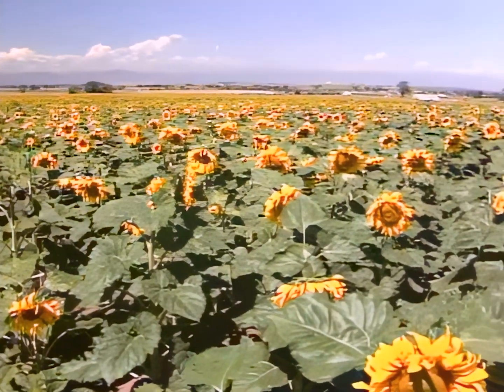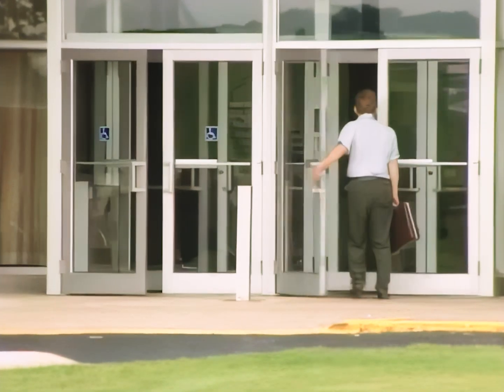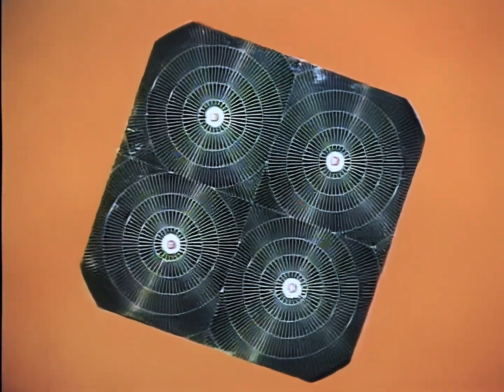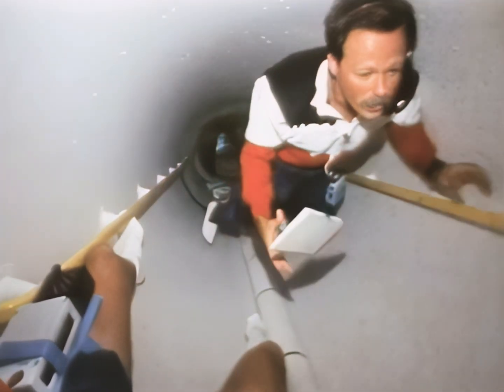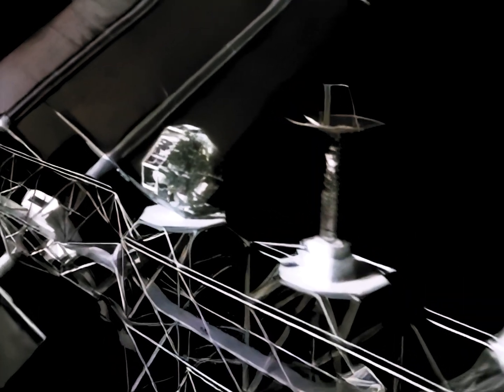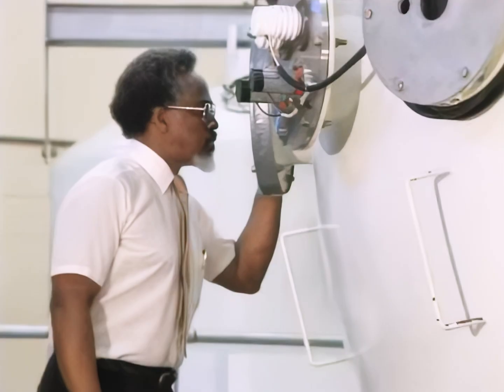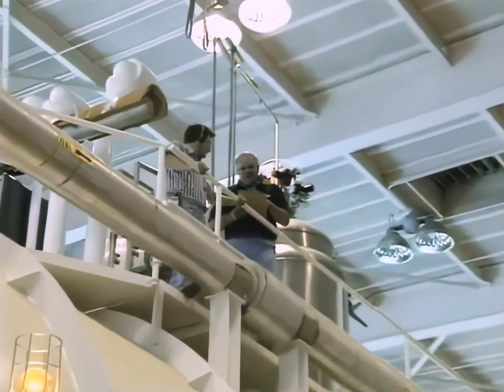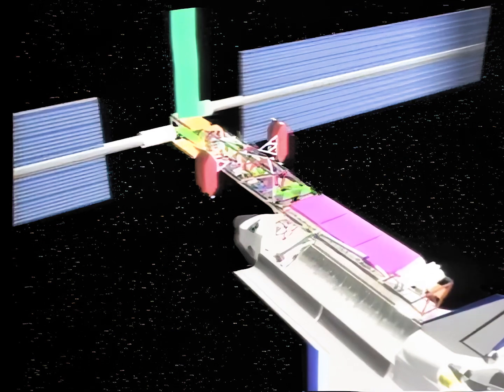The Solar Connection (1992) - Space Station Freedom, Solar Arrays, Shuttle, HD Remaster, Historical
Restored NASA 1992 short film about solar panels for Space Station Freedom. Solar array design is described, showing ground tests and planned operation once installed in the space station. The first stages of Freedom construction using the space shuttle are shown using computer animation.

The video was remasted to improve color balance and stability. AI upscale (Topaz AI) was used to upscale the video to HD resolution. While it works in most cases, some artifacts are present in some sequences.

Sound and image cleanup, AI upscale and color restoration by RetroSpace HD. Some music segments were replaced by background sounds to generic themes.

Space Station Freedom was a NASA project to construct a permanently crewed Earth-orbiting space station in the 1980s. Although approved by then-president Ronald Reagan and announced in the 1984 State of the Union address, Freedom was never constructed or completed as originally designed, and after several cutbacks, the project evolved into the International Space Station program.

Andrew Rosenbaum
Andrew Hamburg
David Graves
GSmith
Gary Smith
Gene Dorr
Gio Pagliari
Gort58
Jack Johnson
Jan Strzelecki
Jeff Pleimling
Jules E
Kevin Spencer
Killraven
Marco Zambianchi
Mark Kirkman
Michael Pennington
Nathan Koga
Popio
Rick Durr
Ryan Hardy
Scott Manley
Stephan